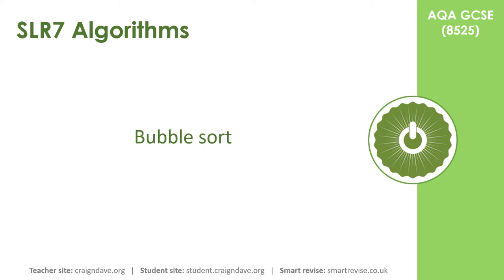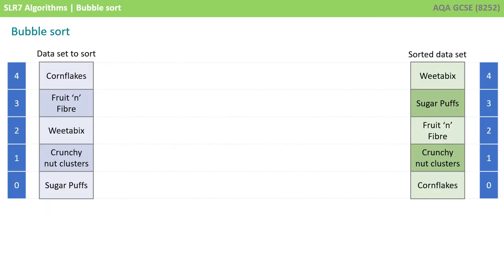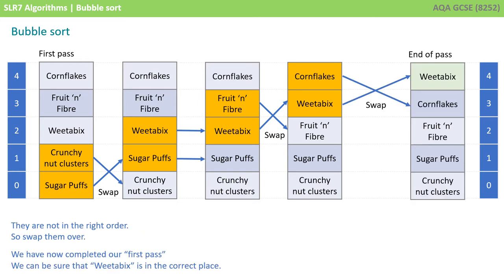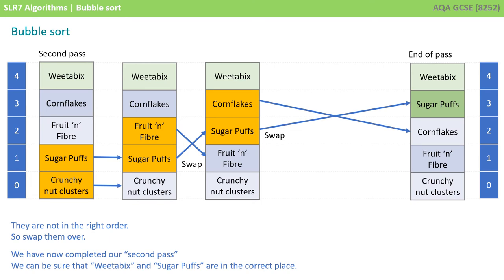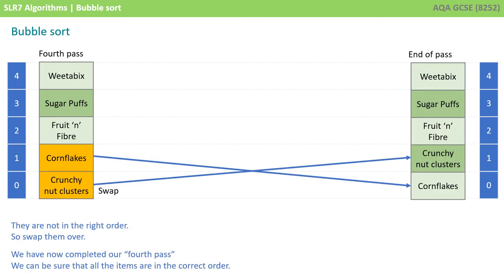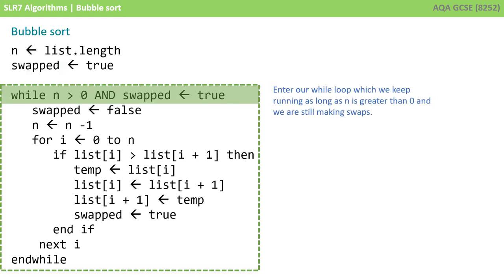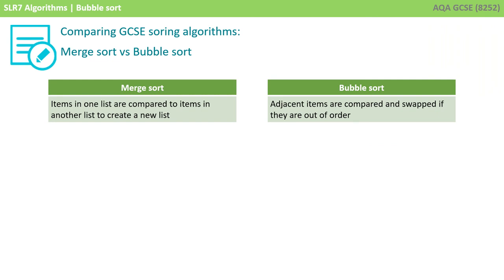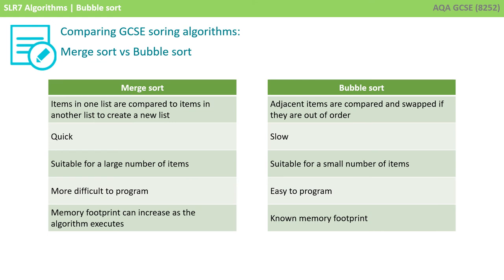44. AQA GCSE (8525) SLR7 - 3.1 Bubble sort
0:00 Introduction
0:10 Bubble sort
4:30 Algorithms overview
5:03 Bubble sort continued
6:00 Merge sort vs bubble sort
7:31 Our algorithms textbook